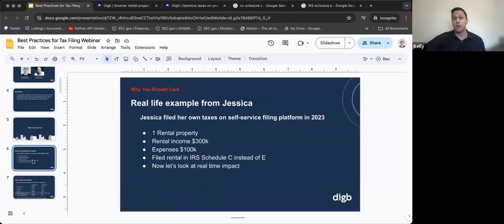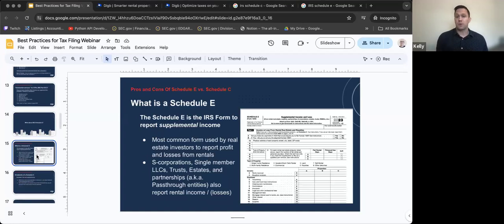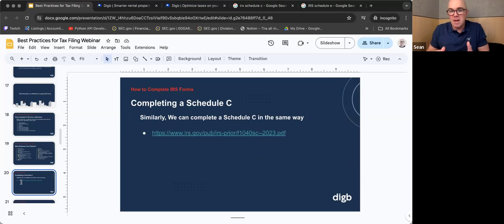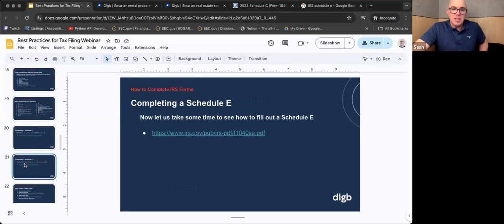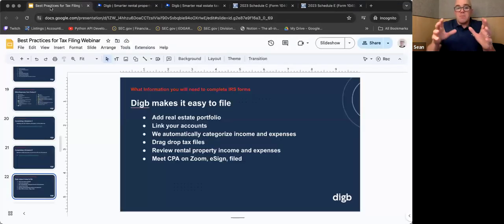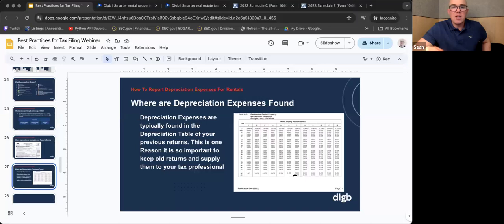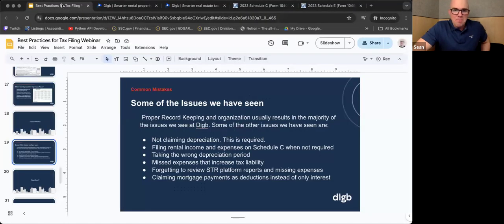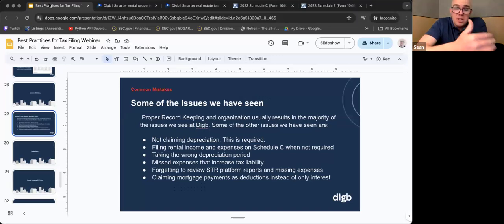How to file taxes for rental property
Why you should care about tax filing
Pros and Cons of IRS Schedule E vs. IRS Schedule C
What tax filing info you'll need to complete IRS Forms
How to report Depreciation Expense for Rentals
Common Mistakes
Live Q & A
How to complete the IRS Forms